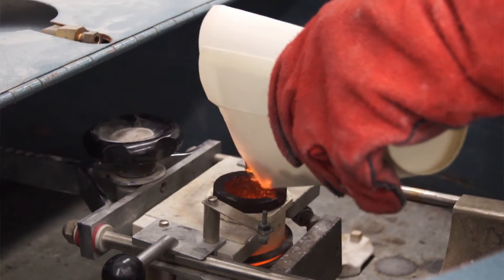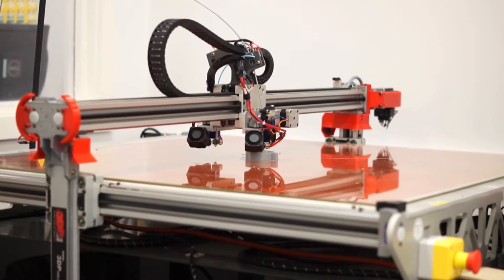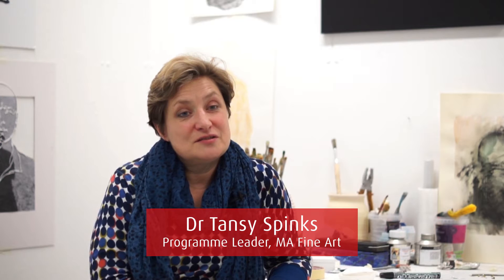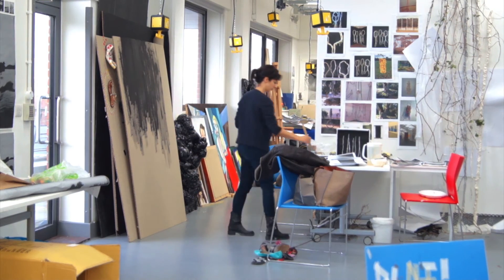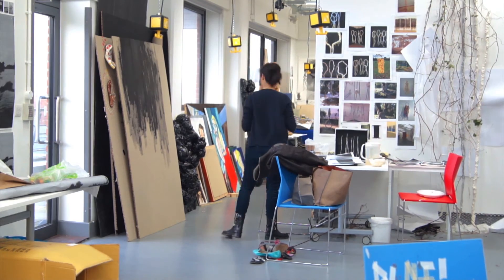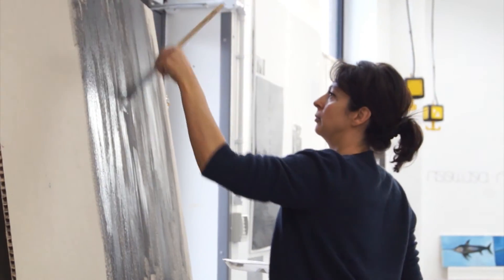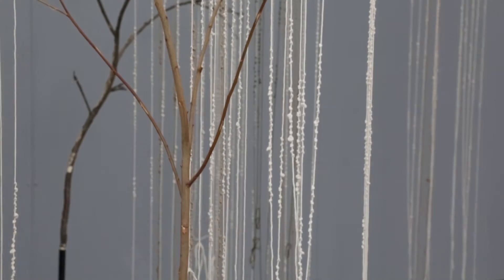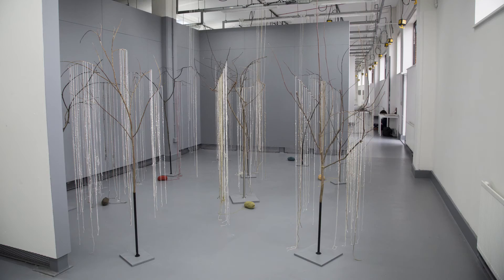MA Fine Art | Middlesex University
Students and staff from the master's in Fine Art degree at Middlesex University tell you what the course is really like.